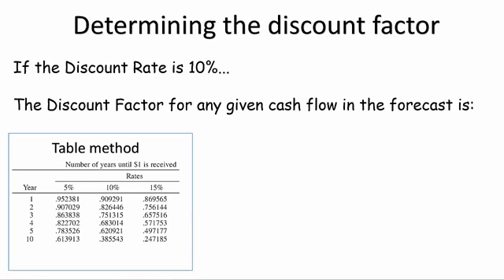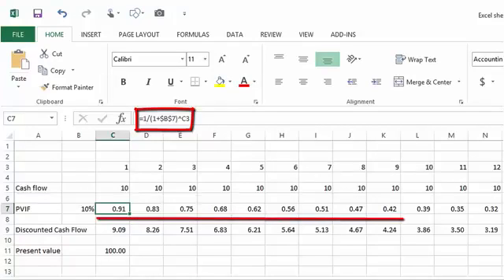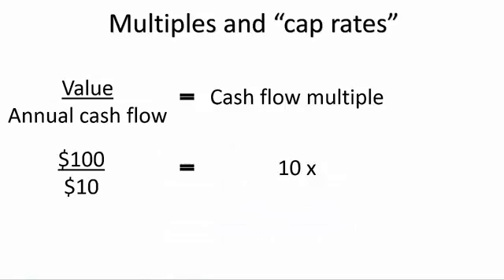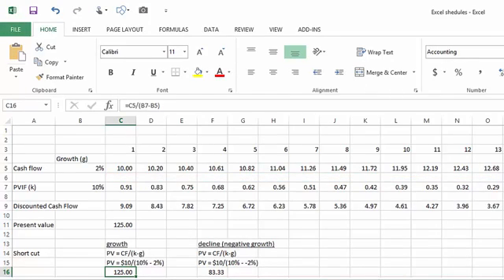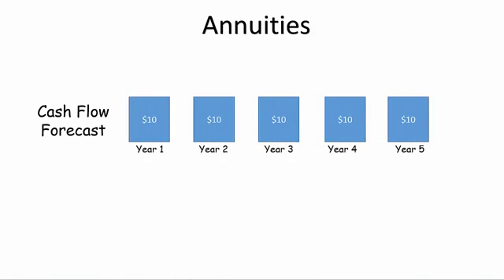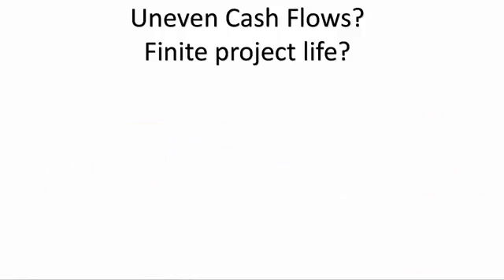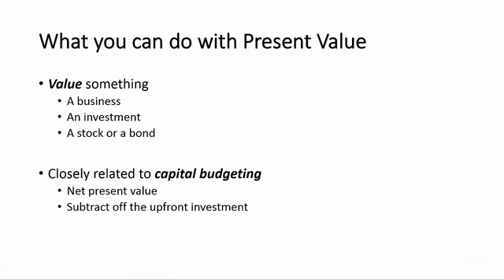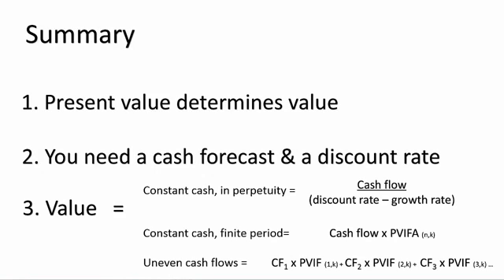4 Learn Corporate Finance Principles in 1 Hour Present Value YouTube